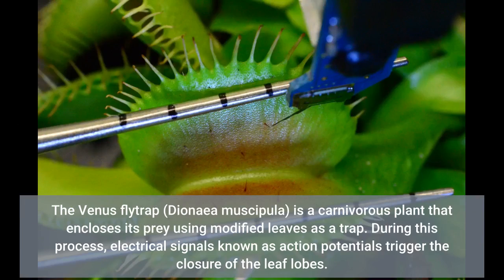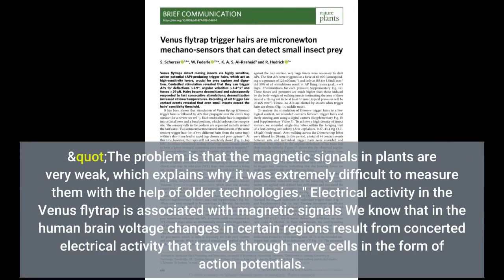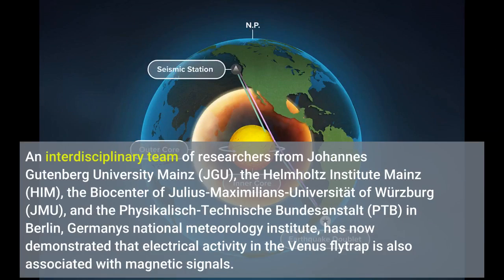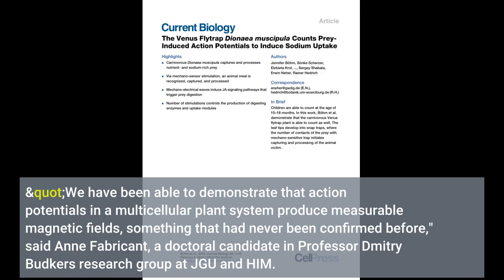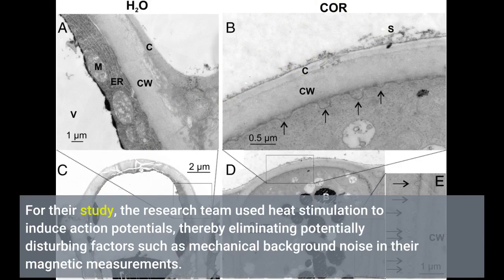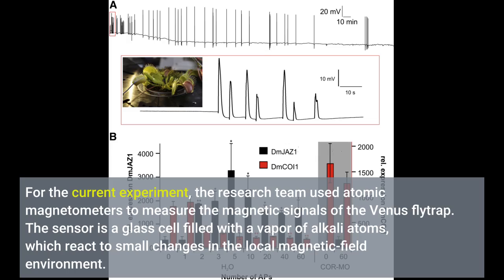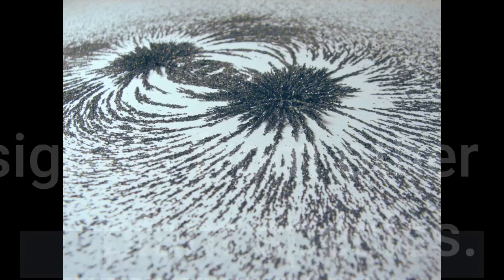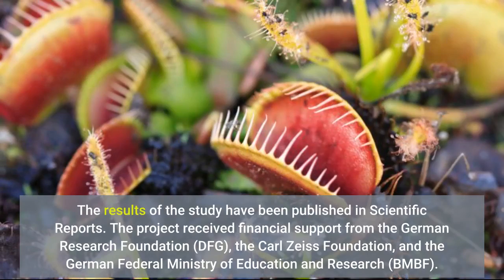Venus flytraps found to produce magnetic fields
Venus flytraps found to produce magnetic fields - Information for all latest updates Science and Technology

The Venus flytrap (Dionaea muscipula) is a carnivorous plant that encloses its prey using modified leaves as a trap. During this process, electrical signals known as action potentials trigger the closure of the leaf lobes. An interdisciplinary team of scientists has now shown that these electrical signals generate measurable magnetic fields. Using atomic magnetometers, it proved possible to record this biomagnetism. "You could say the investigation is a little like performing an MRI scan in humans," said physicist Anne Fabricant. "The problem is that the magnetic signals in plants are very weak, which explains why it was extremely difficult to measure them with the help of older technologies." Electrical activity in the Venus flytrap is associated with magnetic signals We know that in the human brain voltage changes in certain regions result from concerted electrical activity that travels through nerve cells in the form of action potentials. Techniques such as electroencephalography (EEG), magnetoencephalography (MEG), and magnetic resonance imaging (MRI) can be used to record these activities and noninvasively diagnose disorders. When plants are stimulated, they also generate electrical signals, which can travel through a cellular network analogous to the human and animal nervous system.
An interdisciplinary team of researchers from Johannes Gutenberg University Mainz (JGU), the Helmholtz Institute Mainz (HIM), the Biocenter of Julius-Maximilians-Universität of Würzburg (JMU), and the Physikalisch-Technische Bundesanstalt (PTB) in Berlin, Germany's national meteorology institute, has now demonstrated that electrical activity in the Venus flytrap is also associated with magnetic signals. "We have been able to demonstrate that action potentials in a multicellular plant system produce measurable magnetic fields, something that had never been confirmed before," said Anne Fabricant, a doctoral candidate in Professor Dmitry Budker's research group at JGU and HIM.
The trap of Dionaea muscipula consists of bilobed trapping leaves with sensitive hairs, which, when touched, trigger an action potential that travels through the whole trap. After two successive stimuli, the trap closes and any potential insect prey is locked inside and subsequently digested. Interestingly, the trap is electrically excitable in a variety of ways: in addition to mechanical influences such as touch or injury, osmotic energy, for example salt-water loads, and thermal energy in the form of heat or cold can also trigger action potentials. For their study, the research team used heat stimulation to induce action potentials, thereby eliminating potentially disturbing factors such as mechanical background noise in their magnetic measurements. Biomagnetism -- detection of magnetic signals from living organisms While biomagnetism has been relatively well-researched in humans and animals, so far very little equivalent research has been done in the plant kingdom, using only superconducting-quantum-interference-device (SQUID) magnetometers, bulky instruments which must be cooled to cryogenic temperatures. For the current experiment, the research team used atomic magnetometers to measure the magnetic signals of the Venus flytrap. The sensor is a glass cell filled with a vapor of alkali atoms, which react to small changes in the local magnetic-field environment. These optically pumped magnetometers are more attractive for biological applications because they do not require cryogenic cooling and can also be miniaturized.
The researchers detected magnetic signals with an amplitude of up to 0.5 picotesla from the Venus flytrap, which is millions of times weaker than the Earth's magnetic field. "The signal magnitude recorded is similar to what is observed during surface measurements of nerve impulses in animals," explained Anne Fabricant. The JGU physicists aim to measure even smaller signals from other plant species. In the future, such noninvasive technologies could potentially be used in agriculture for crop-plant diagnostics, by detecting e...